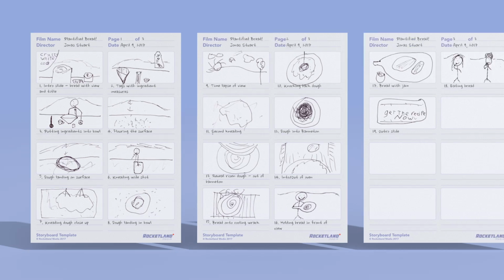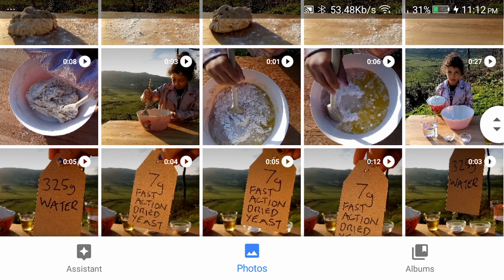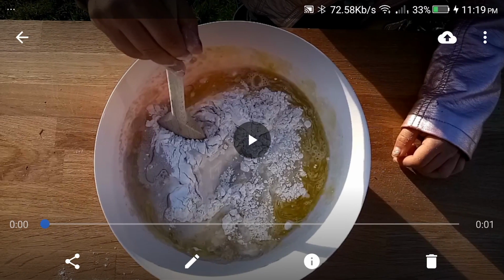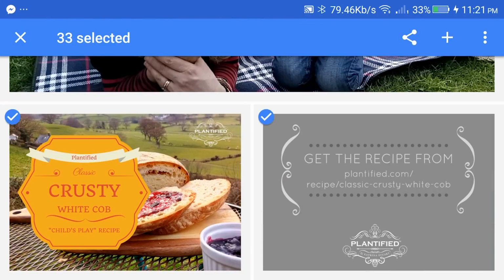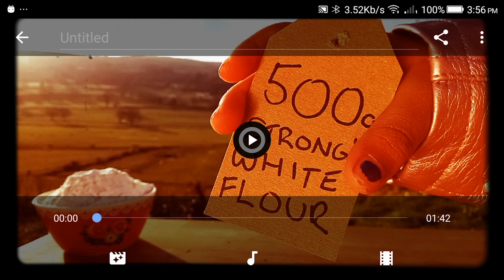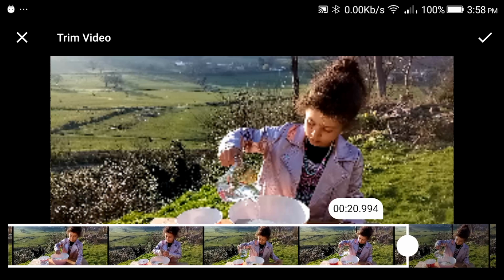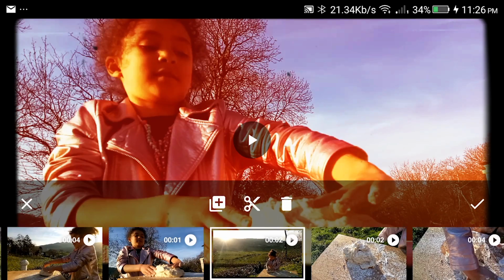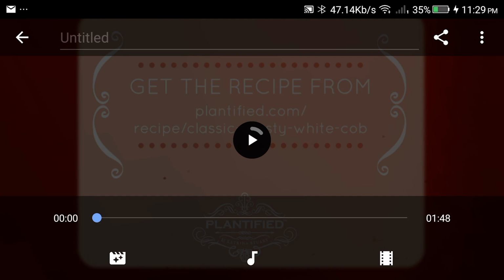DIY Social Media Video Content: How To Create Your Own Pro Short-Films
Great video content is the most engaging form of content but it's expensive and time consuming. Or is it? This RocketlandTV episode shows you how you can quickly create your own great video content without any fancy gear or software. I show you all the tricks you need to plan and produce your own video assets °¬)

RocketlandTV is a new channel providing valuable resources for businesses to build a dedicated following in social media and online video and convert that into growth.

Jonas Stuart is the Founder and Content Director at Rocketland Media; a digital media agency specialising in growing a dedicated following in social media and online video for innovative and industry leading brands. For 20 years he's worked with start-ups, SMEs and PLCs to maximise the engagement and return on their visual communications.